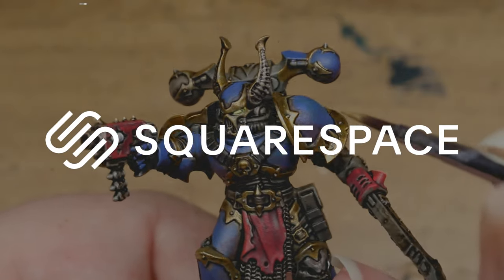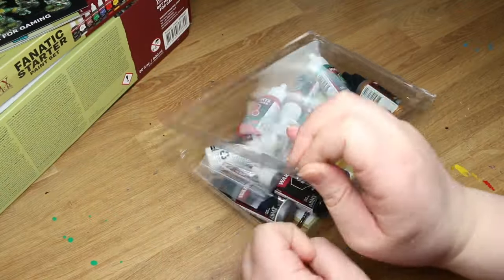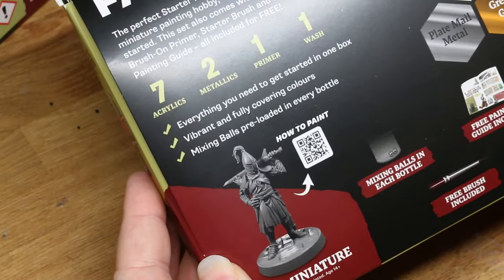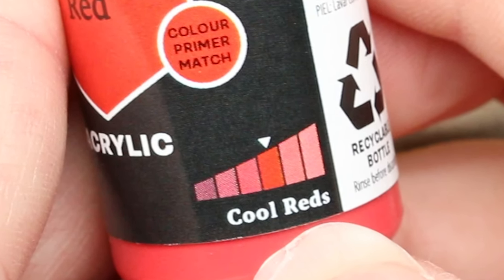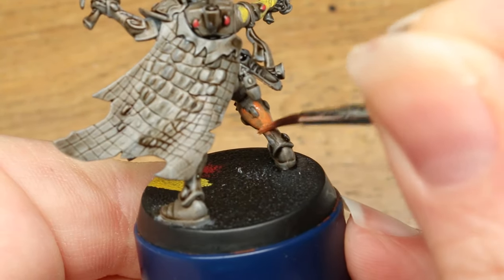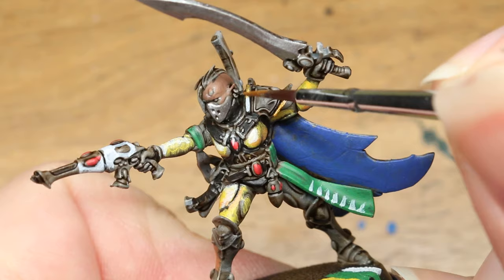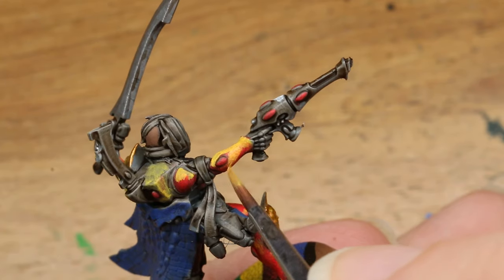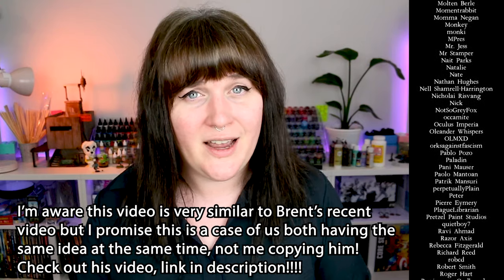What Do I think of Army Painter Fanatic??? Starter Set Review!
In this video, I give my first impressions of the new FANATIC paint line from The Army Painter, and more specifically, why I think the Starter Set is the best one I've seen in awhile

glaciære - “An Old Computer Game You Can Barely Remember"